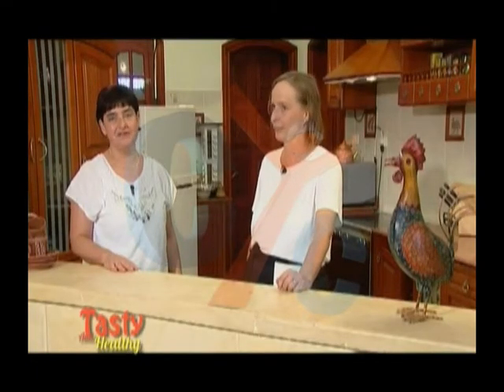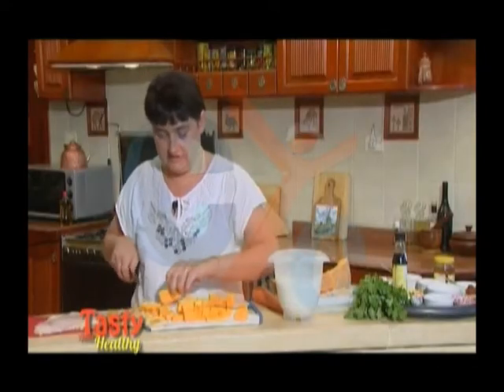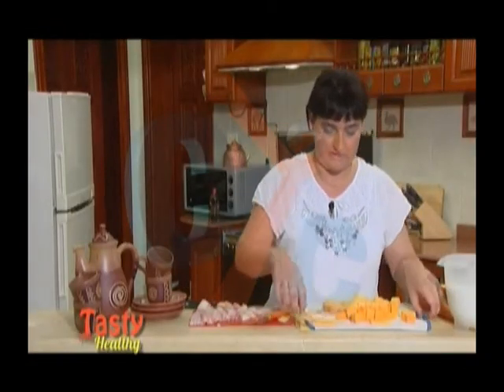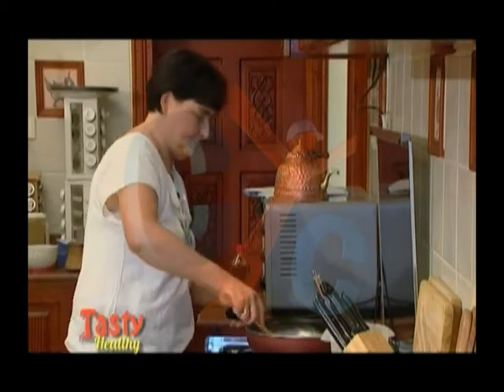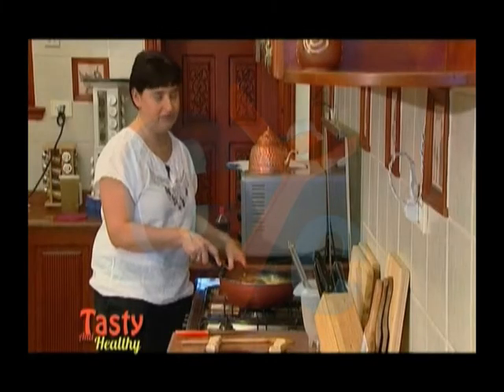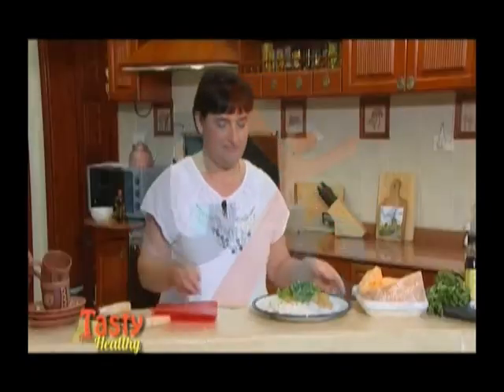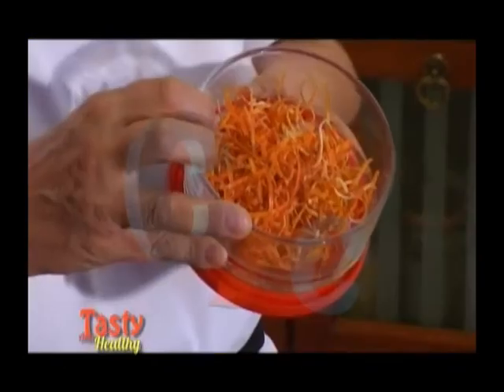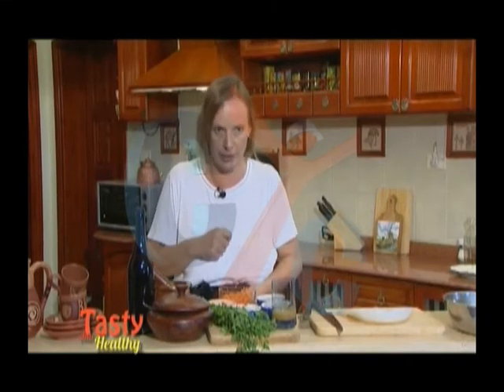Tasty & Healthy Eps 1 coconut milk with pumpkin and fish calamari salad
Fast and fasting food are totally different!
Tasty & healthy delivers you fast healthy delicious food, and fasting healthy delicious food. Show it Every Sunday @ 6:45 PM EST and rerun every thursday @ 6:45 PM EST